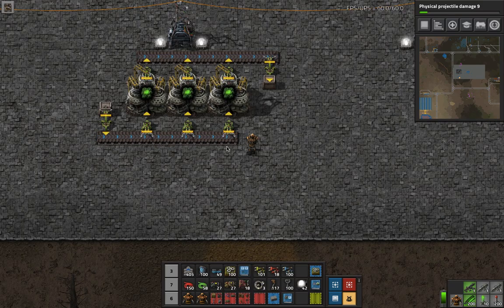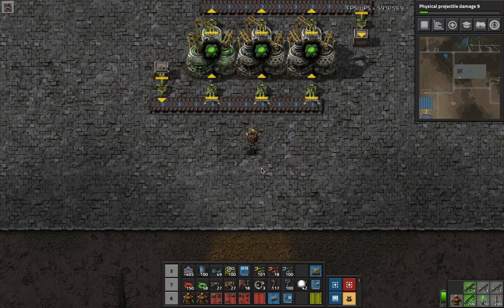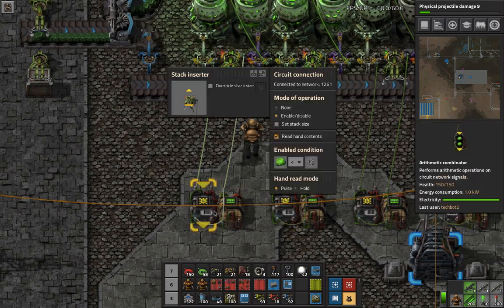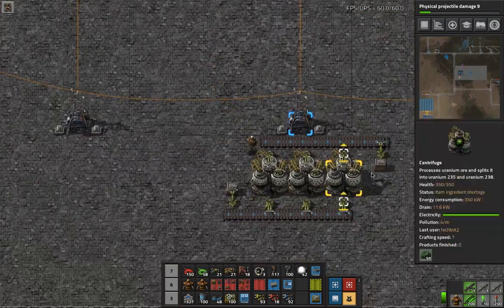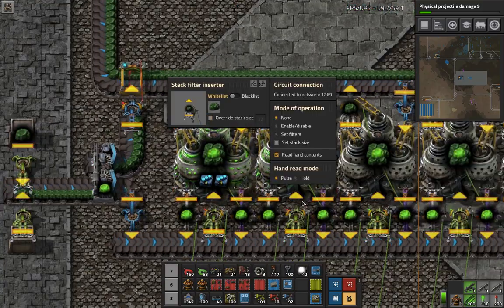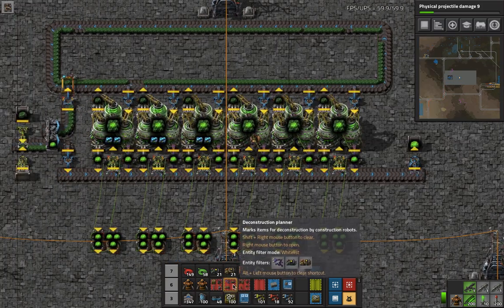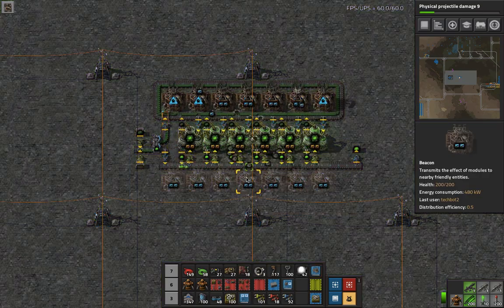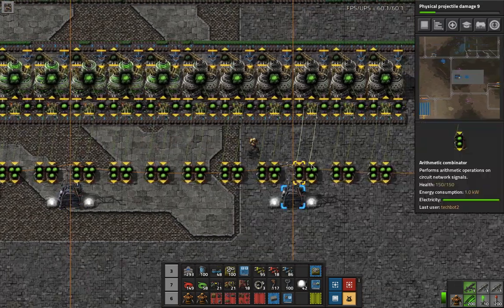Automatic Kovarex Kickstarting [Factorio 0.17]